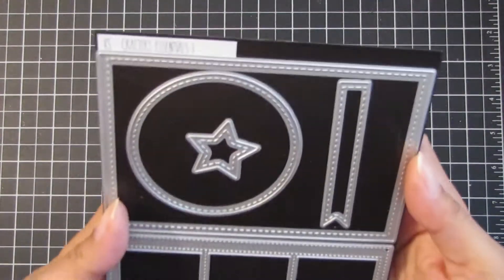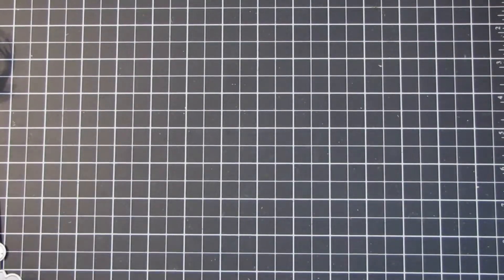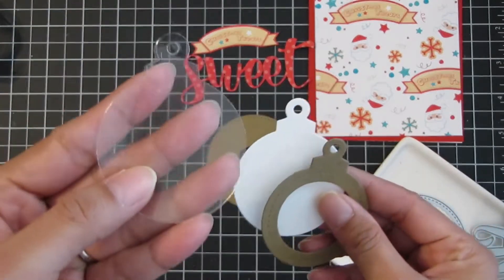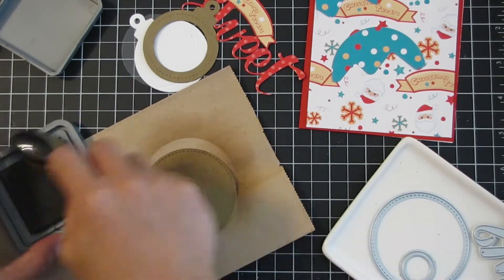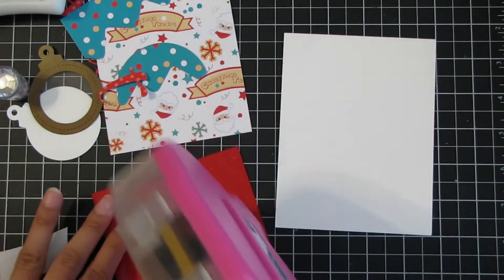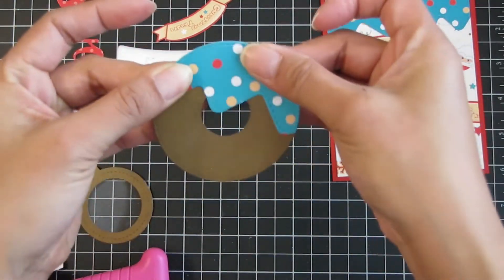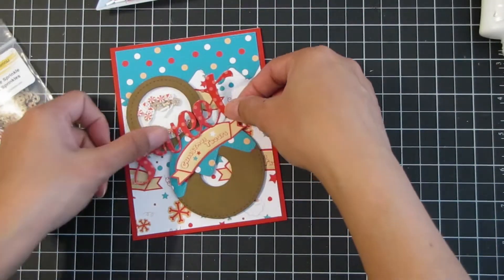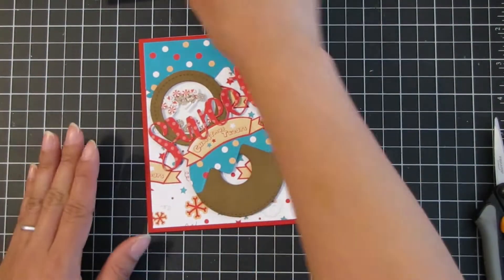Sweet Christmas Treats (feat. Slimline Mountain Scape Die)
Hi everyone! Today’s card features a different take on the Slimline Mountain Scape Dies.